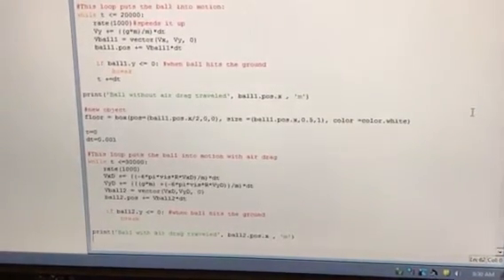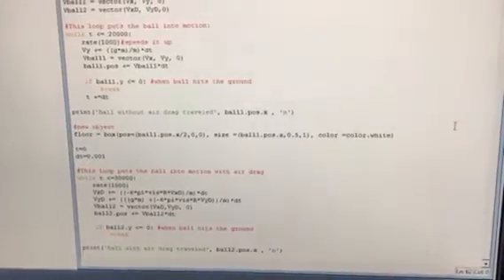Vpython Air Resistance lab project